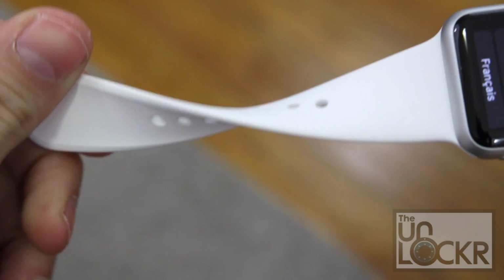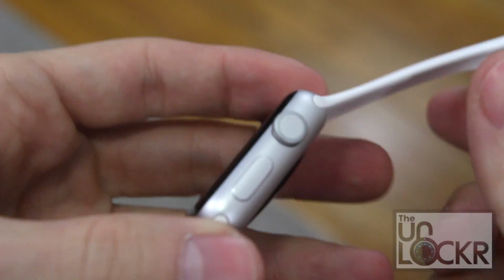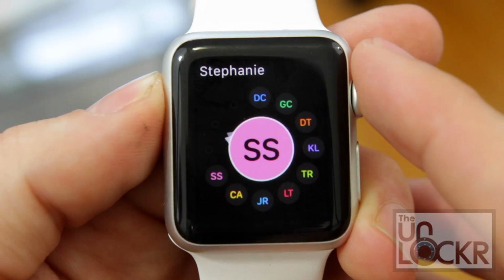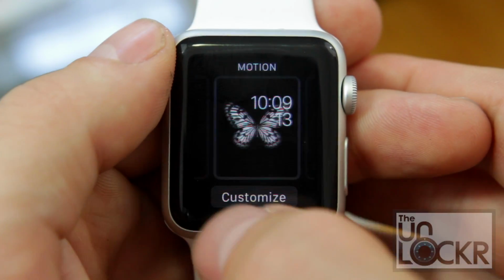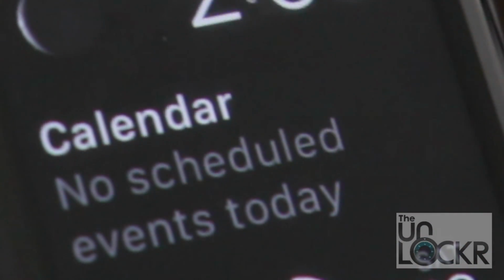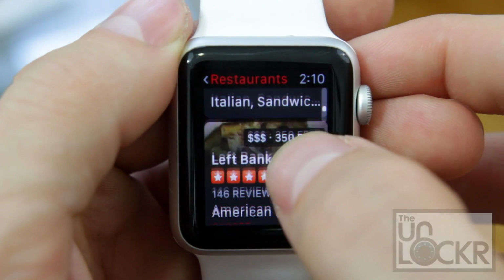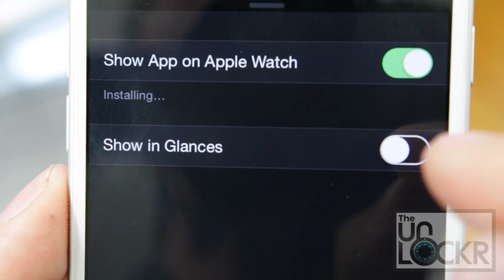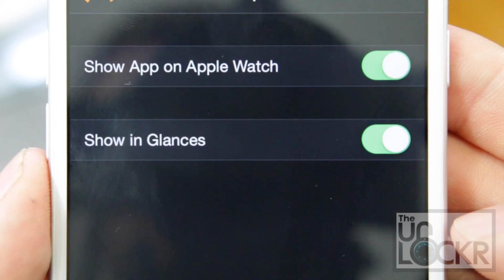Apple Watch Complete Walkthrough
If you are someone still waiting for your Apple Watch to arrive or just someone who's curious as to what it actually does, here's a full walkthrough with everything you'd need to know.